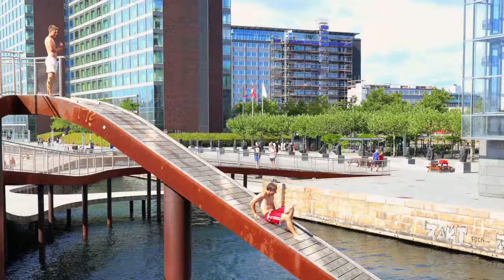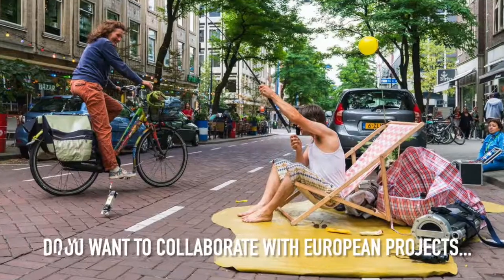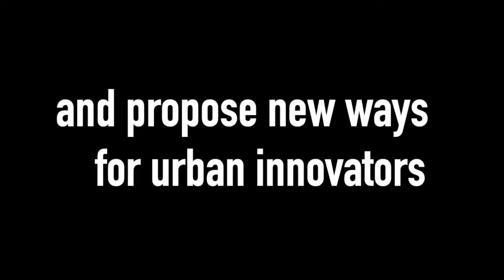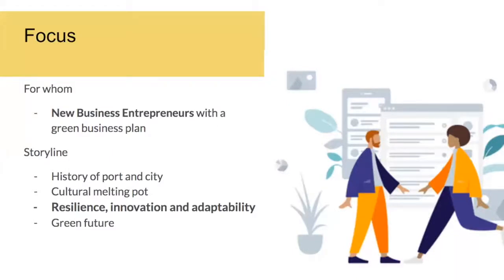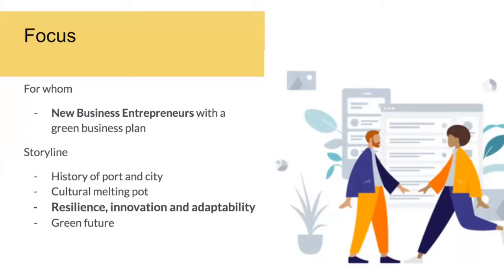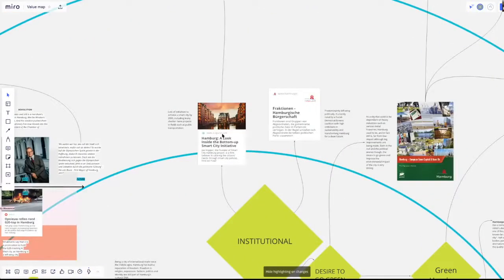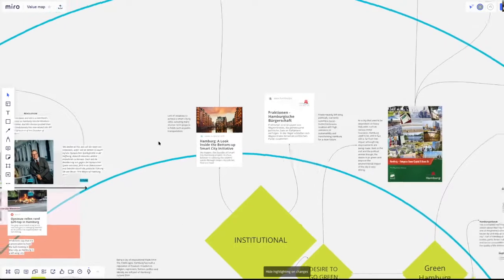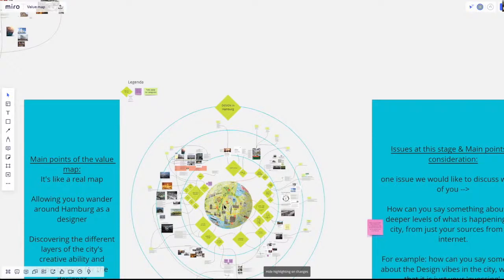ID5127 Design and the City - Ingrid Mulder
Cities are complex and challenging environments where design plays a key role in solving situated problems, and enabling sustainable social innovation. Cities also ask for innovation to deal with societal challenges, and are a great context to foster further adoption of design.

What is the role of design in enabling innovation in the city?
This course investigates the presence of design-enabled innovation in the urban context and particularly explores how design plays a role in enabling innovation in cities. The course has been developed in the context of the European H2020 project DESIGNSCAPES: Building Capacity for Design enabled Innovation in Urban Environments.

To further reflect on the potential and tensions of design and innovation in the urban context, different concepts, such as the Urbanscape, and the Value map, are introduced and used in the course’s assignments.

As a student of the course, you will benefit from the pioneering work and available material from the DESIGNSCAPES project (e.g., the project’s book “Innovation Capacity and the City: The Enabling Role of Design”) and participate in a timely discussion on the rapidly changing role of design to address the sustainable development goals.

What does mission-driven innovation mean for the role of designers and what design capabilities are needed to enable design-enabled urban innovation?

This edition's theme is Port Cities.
Under the scope of value-driven transitions addressing the sustainable development goals, we will take a closer look at port cities and the specific characteristics, values, and mindset that make them prone to social and urban innovation.